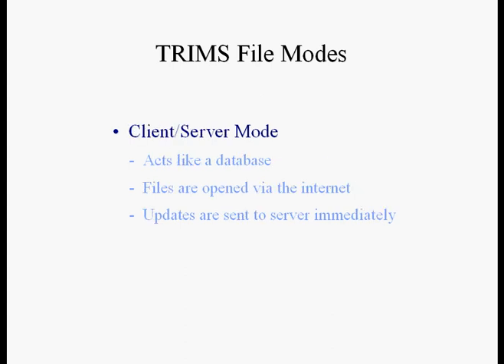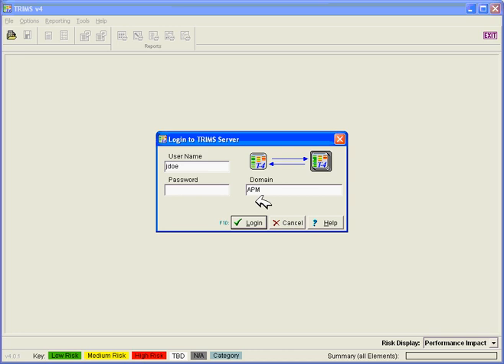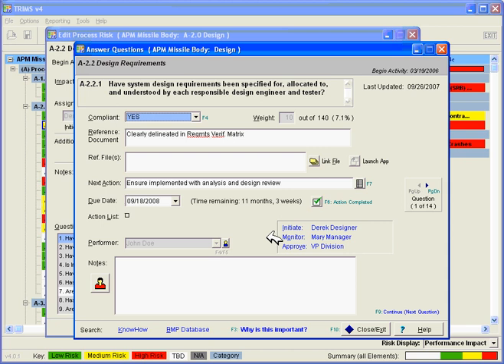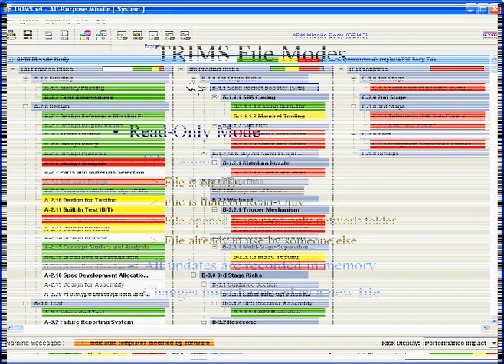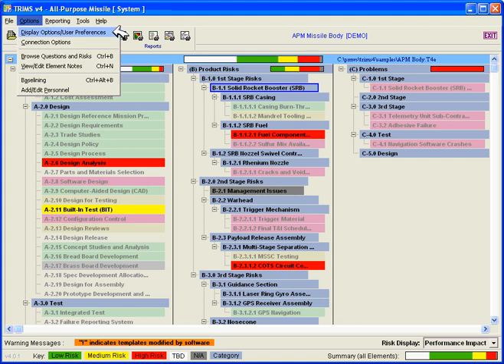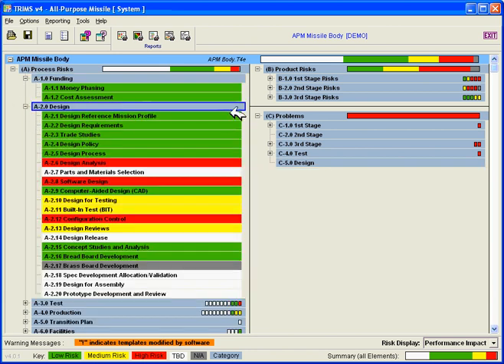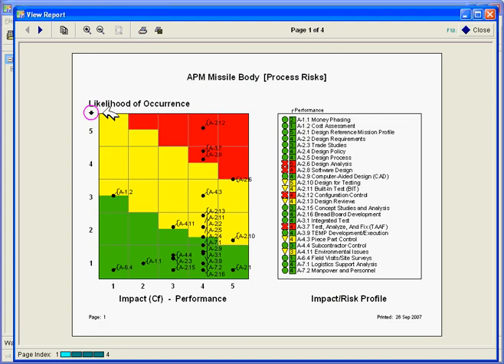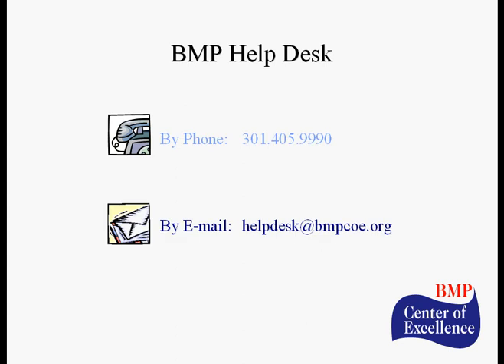Technical Risk Identification and Mitigation System (TRIMS) Lesson 7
This is the seventh video of a 9 lesson series on the TRIMS software and methodology.